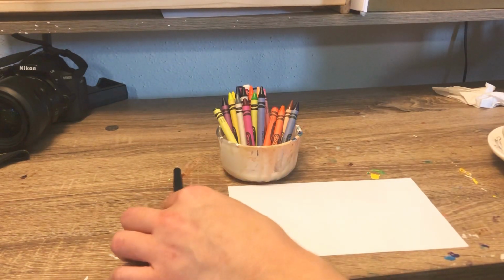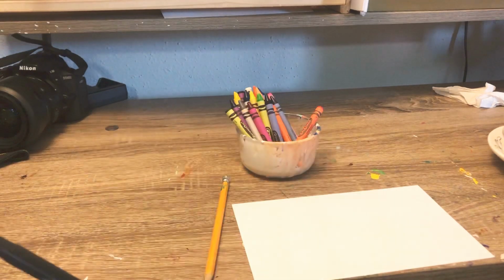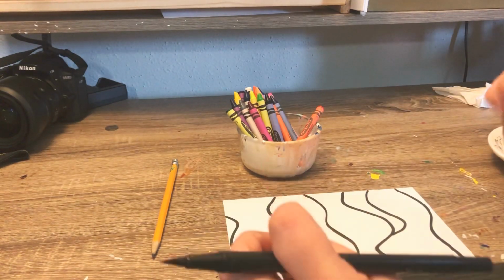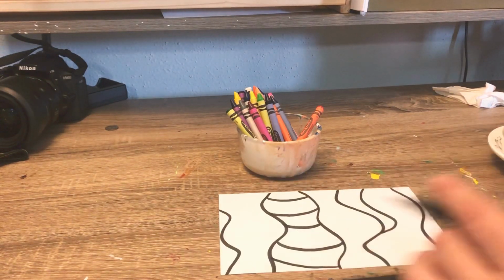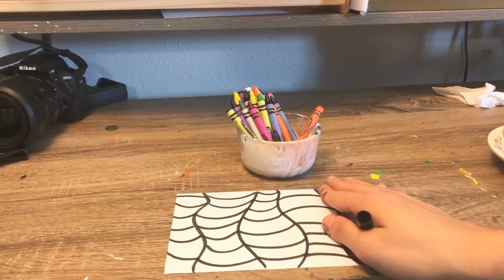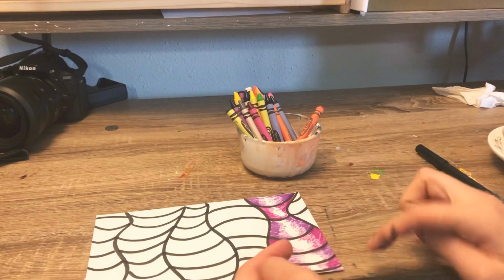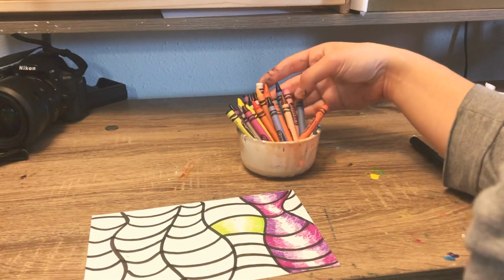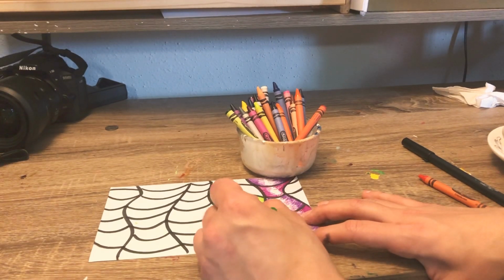Week 2 ART 2nd Grade